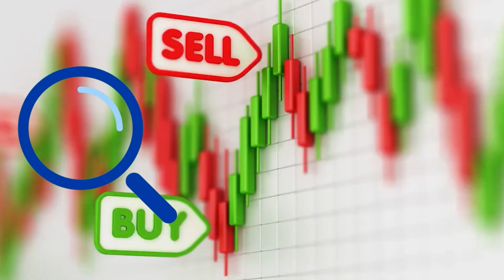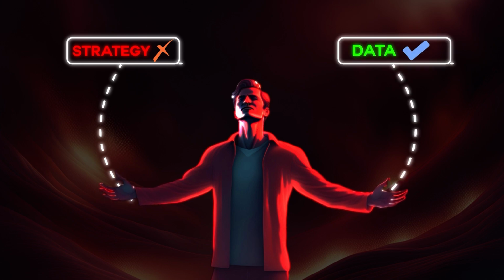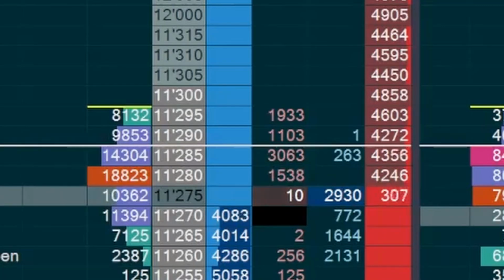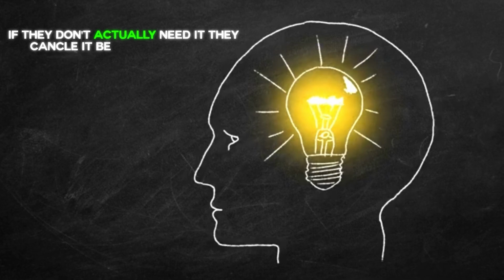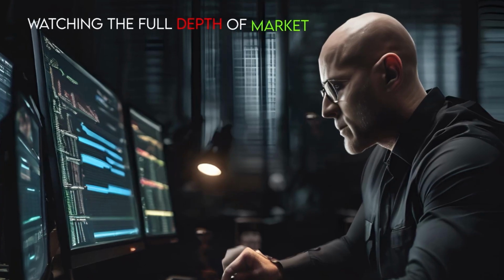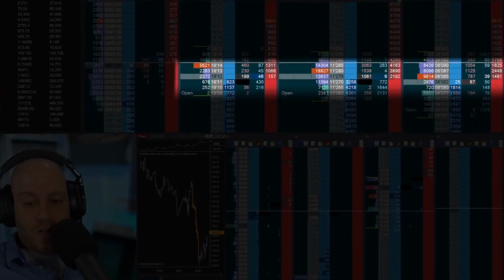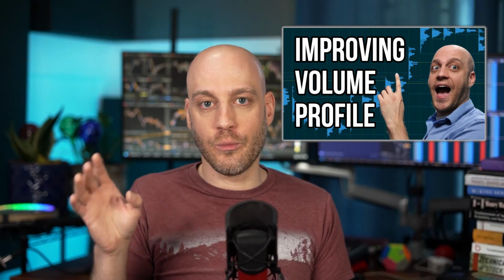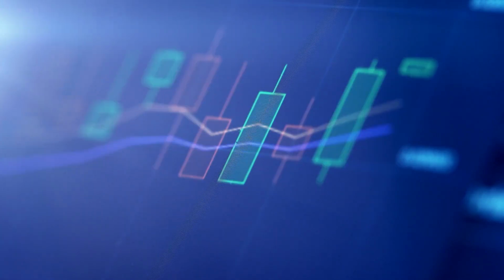Is Order Flow Useless?